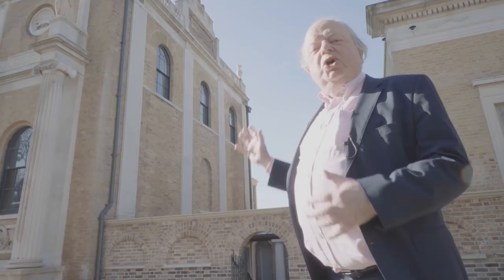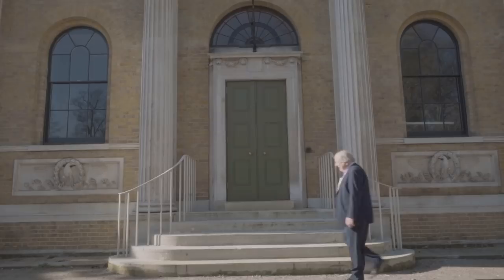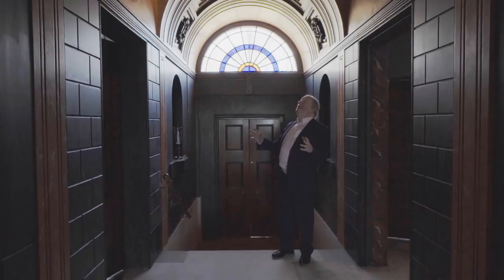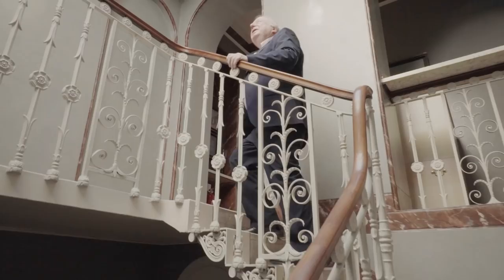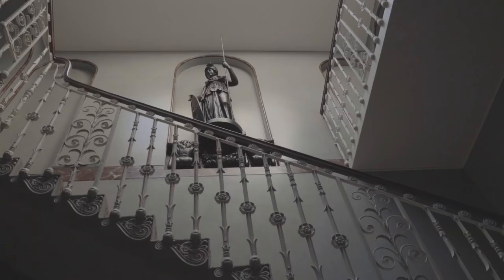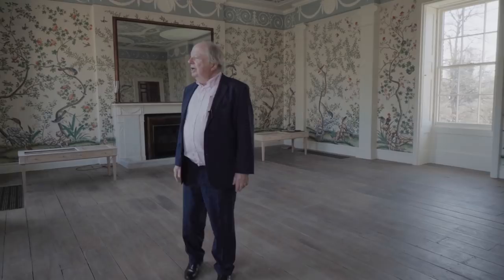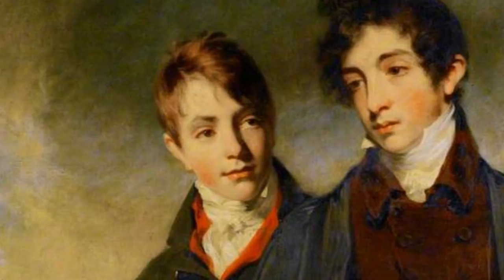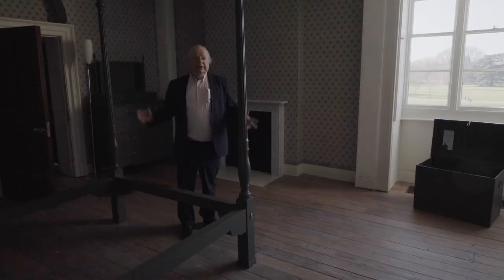Explore Pitzhanger with John Sergeant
Take a tour of Pitzhanger with journalist and broadcaster John Sergeant in the second in our series of ambassador films.

See the culmination of the restoration project and hear about the tragic story of Soane’s sons George and John, who refused to follow in their father’s footsteps.

With thanks to the following people for their generosity in making this film:

Directed, filmed and edited by Alex Cumming

Additional material:
Director Russell England
Director Of Photography: Joe Taylor
Produced by Andrea Miller

All other music composed by Edmund Jolliffe

All historic images © Sir John Soane’s Museum, London.